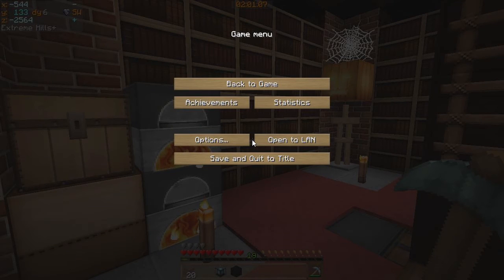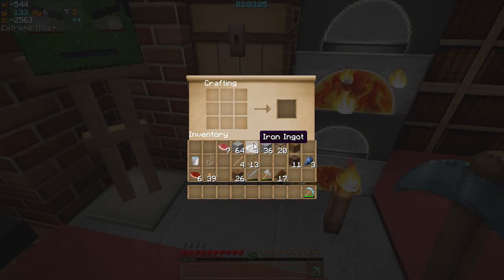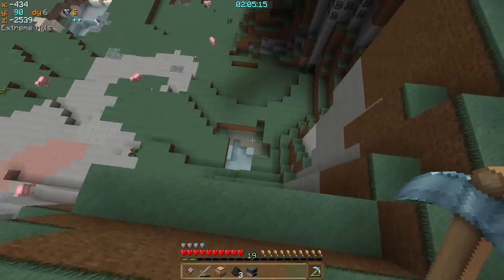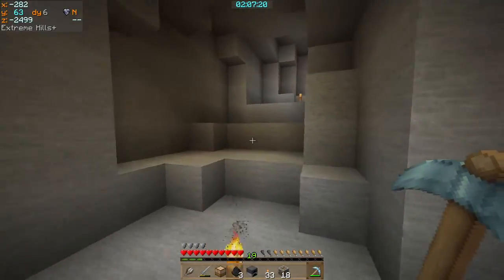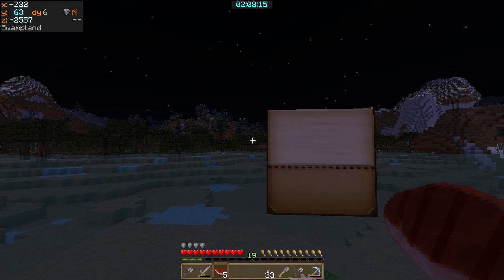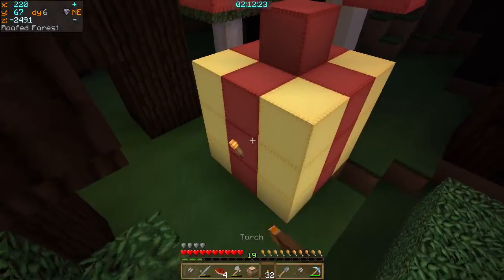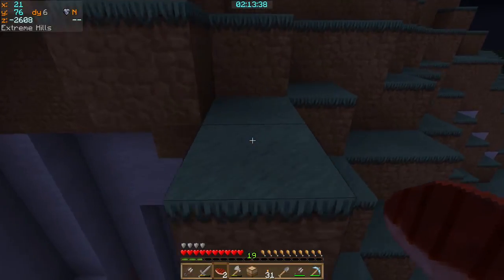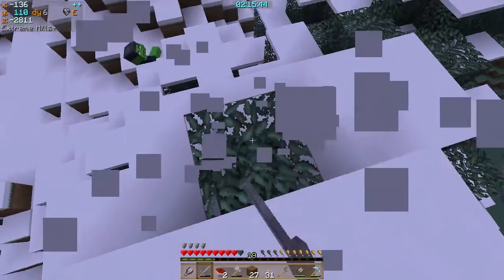Base Race Dec. 2015, Ep. 7 - The Last Gift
The theme for the December Base Race is "Christmas Twist." We are the Grinch, out to steal presents and ruin Christmas. But, being the Grinch has some awful side effects.

Base Race is The MobCave's Monthly Minecraft Challenge where you must race to gather up a chest-load of specific items and then use them all to create a themed build! To learn more about it, check out the announcement video for this month's challenge

You can also learn more about it and the people playing